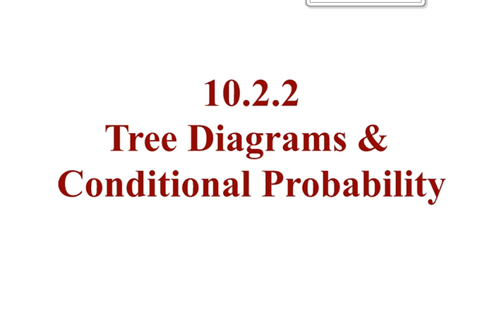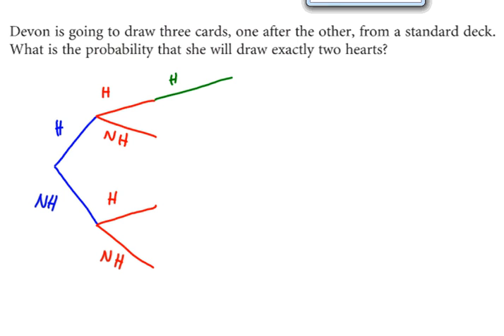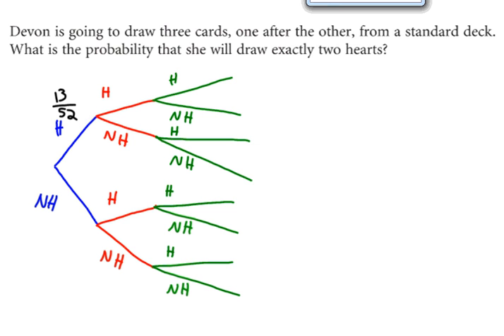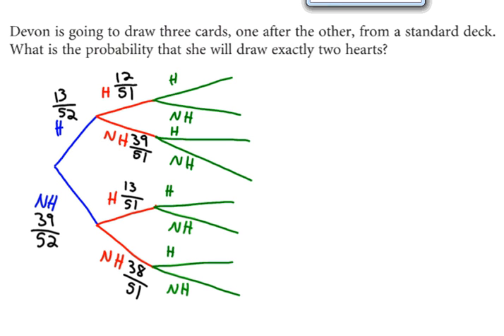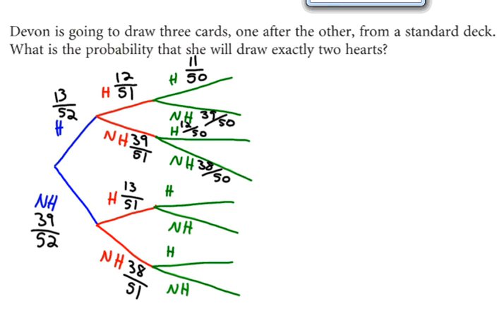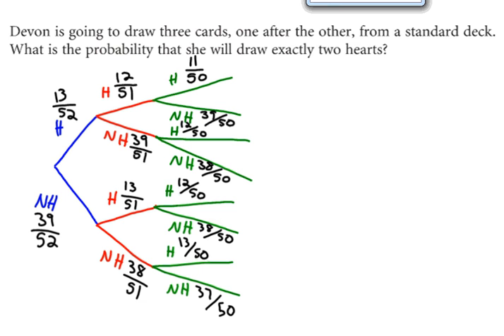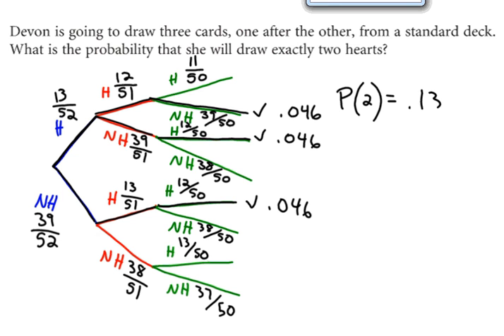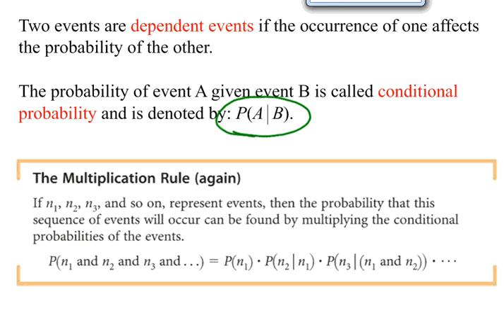10 2 2 Tree Diagrams and Conditional Probability